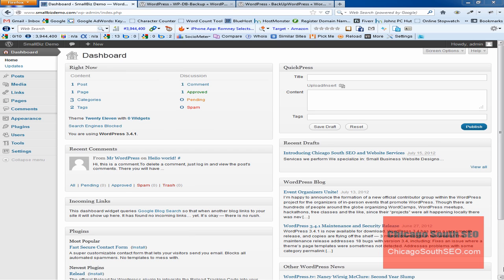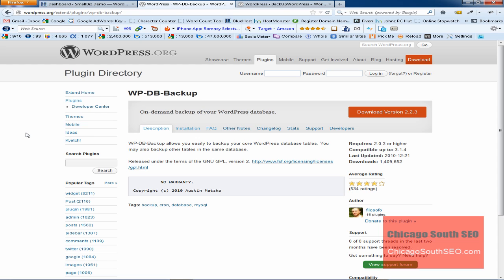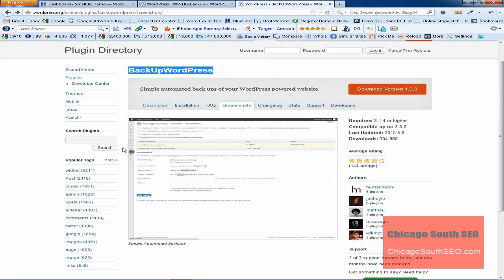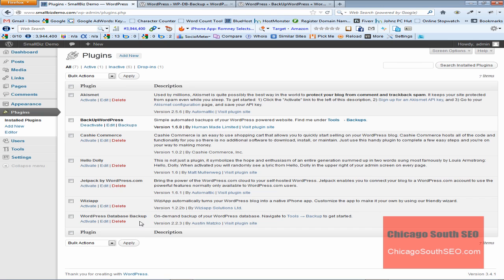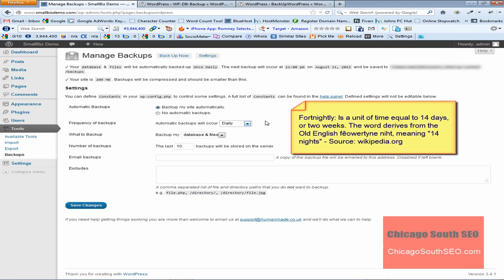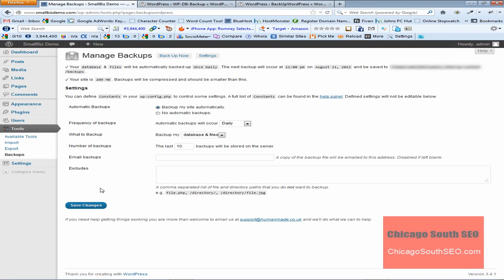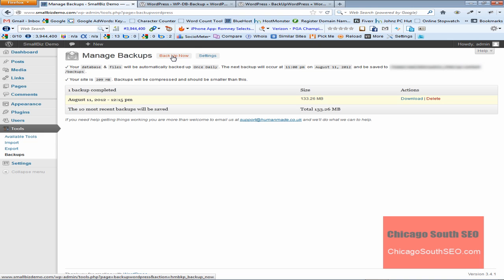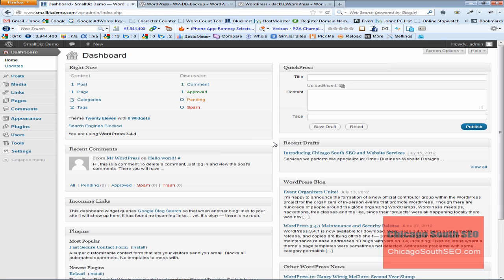How to Backup Your WordPress Website | WordPress Database Backup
This video shows you how to perform a backup of only your WordPress database. If you want to learn how to backup WordPress, then take a few minutes an check it out.  This video will also introduce you to 2 of the best plugins for backing up your WordPress website

1. WP-DB-Backup Plugin. This WordPress plugin only backs up your database. If that's all you need then install this plugin.

2. BackUpWordPress Plugin - This plugin not only backs up your database, but also your WordPress install files as well.  This is the WordPress Database Backup plugin that I like to use.

If this video was helpful, please consider visiting my website and joining our mailing list.